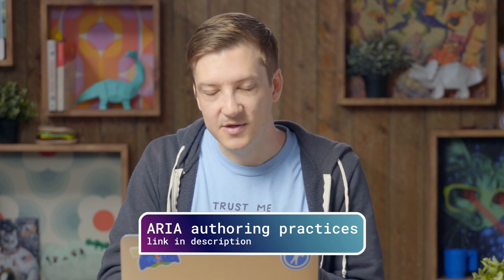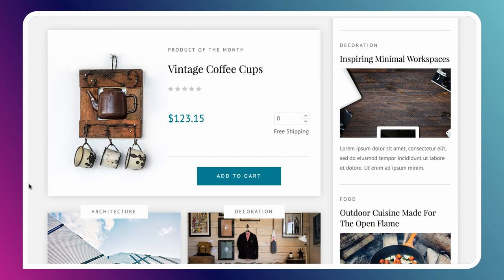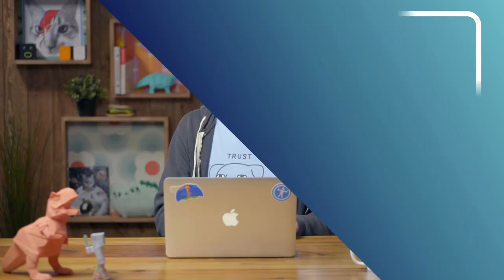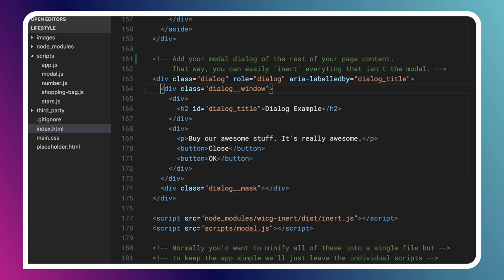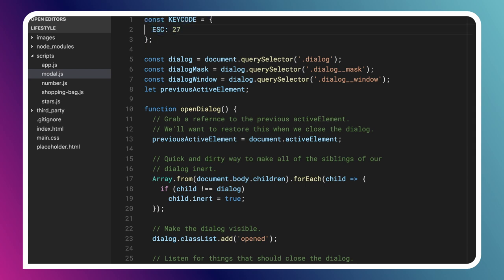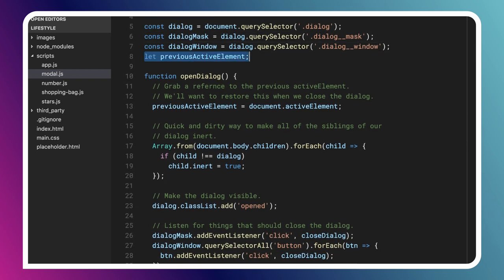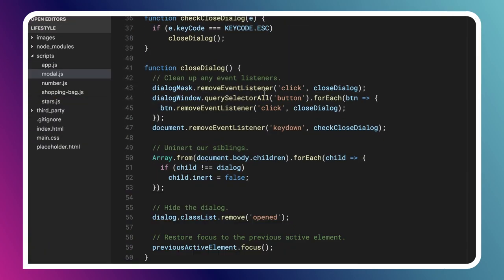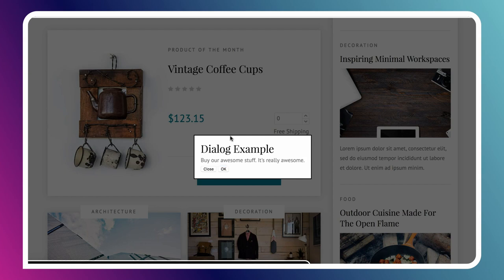Accessible Modal Dialogs -- A11ycasts #19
The accessible modal dialog. It seems like such an easy thing to build, but in reality, it's a total pain! Today on A11ycasts I'll show you how to properly manage focus when adding a dialog to the page, and how to prevent a screen reader user from accidentally escaping behind the modal. In a few short minutes you'll be up to speed and ready to ship your first full accessible dialog!